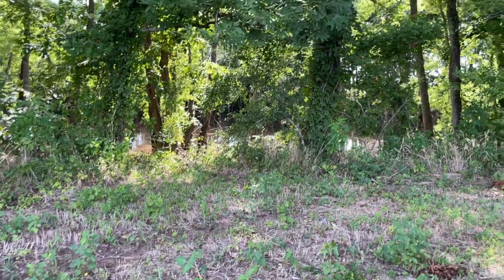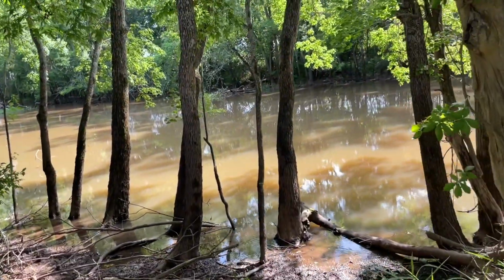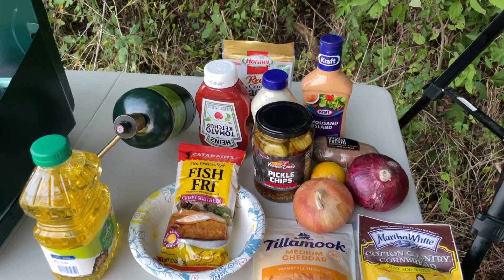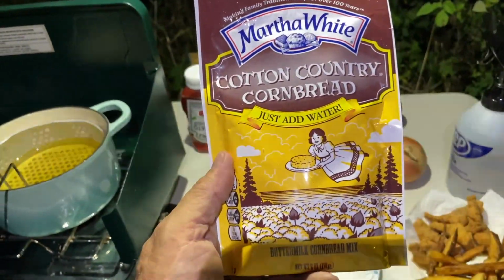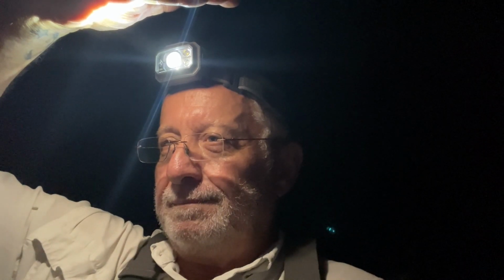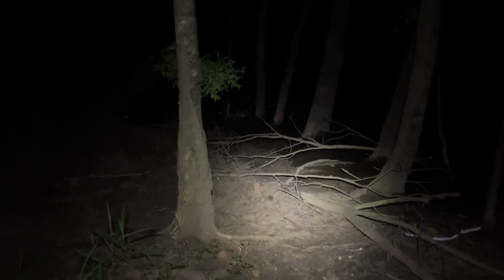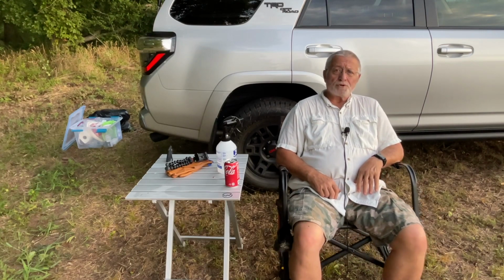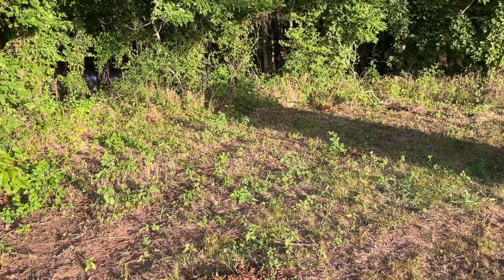Solo Camping Trip | Fried Catfish Supper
I really enjoyed this outing, even though the catfish skunked me. It was nice being out on the bayou. I like any type of camping by water, even if it is by a road ditch. I am still working on my skills making videos and learning to be more at ease on camera. I am watching some great people who make great videos. Hopefully some of their skills will rub off on me. Please bear with me until then. I am not trying to make this channel into a money making channel. It is simply fun to make videos and share my activities with friends. It is like having y'all on the trips with me.